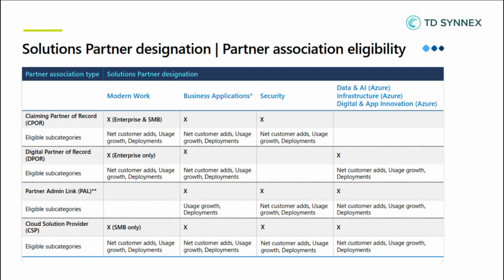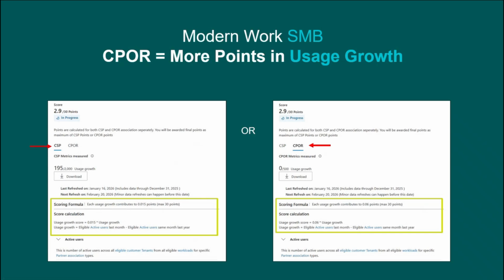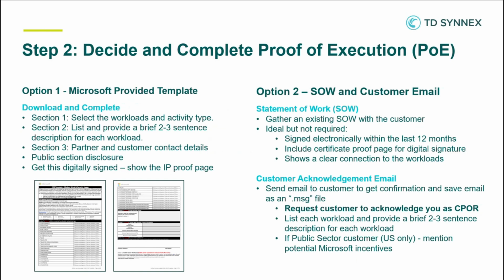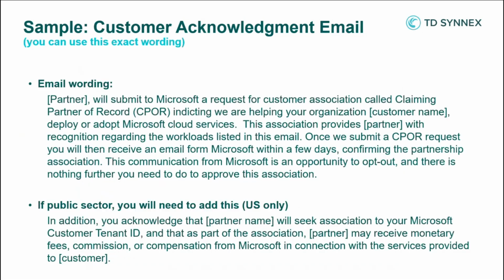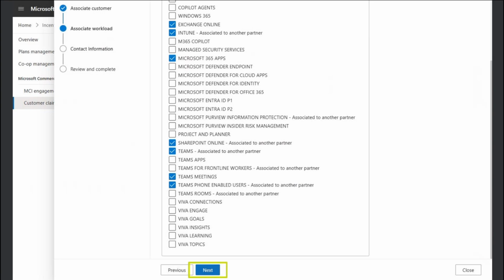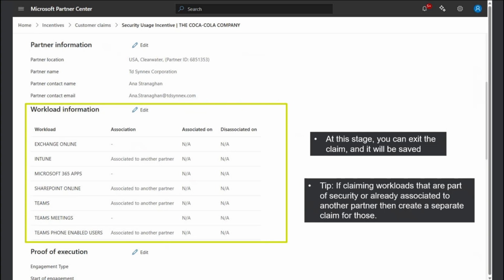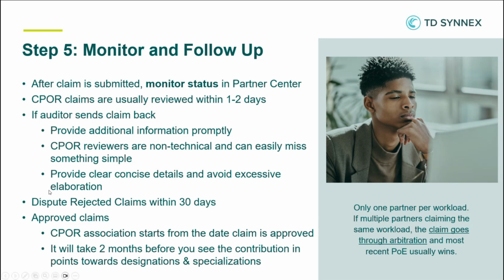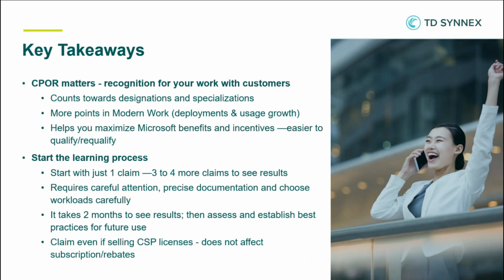CPOR Claiming Partner of Record Essentials to Unlock More Microsoft Partner Points!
Unlock how Microsoft CSP partners can maximize their Partner Capability Score using CPOR associations. Follow clear, step-by-step instructions and expert tips to earn more points, streamline qualification and requalification, and gain a competitive edge in Modern Work designations.